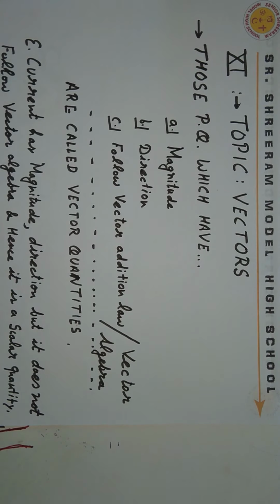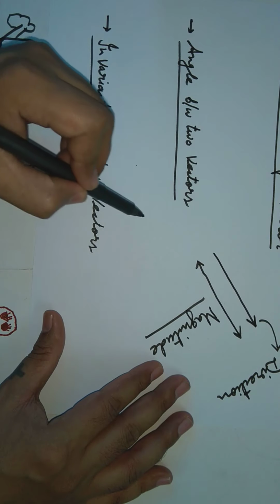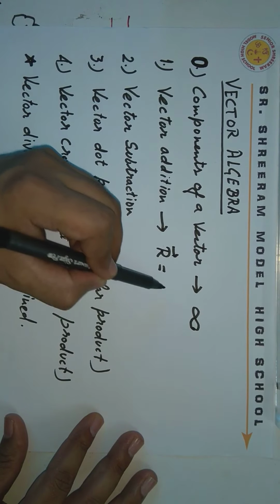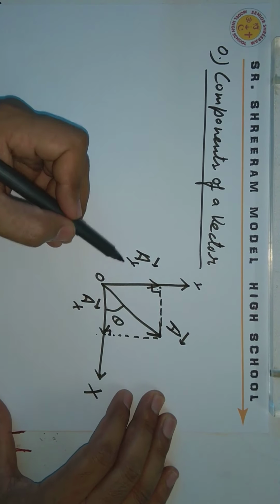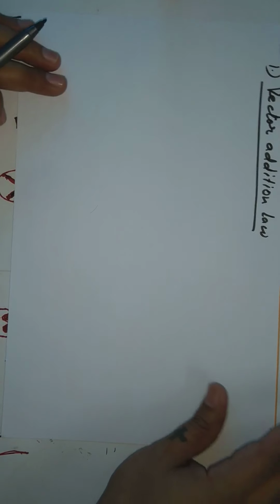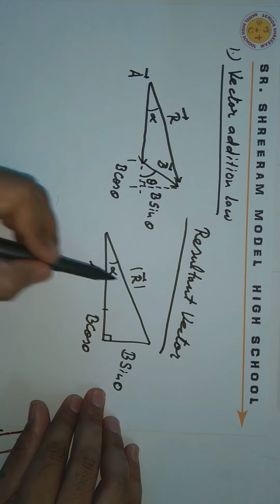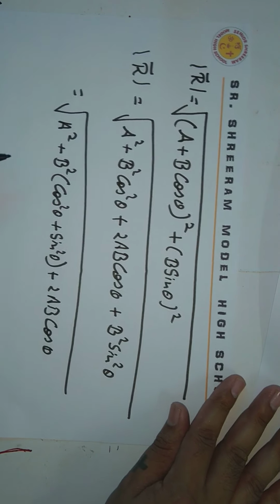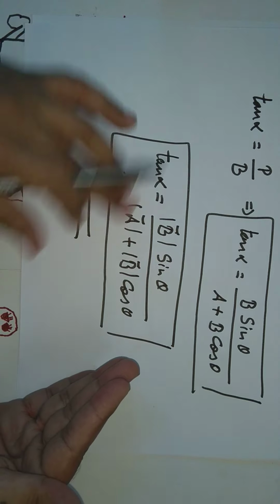Vectors_Lecture_1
XI Physics